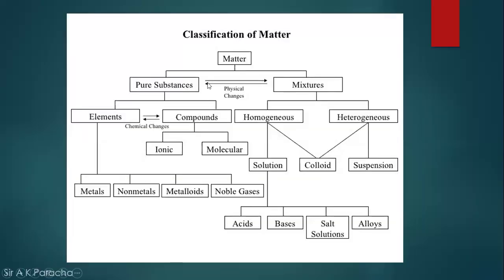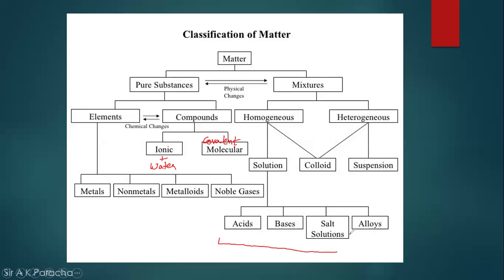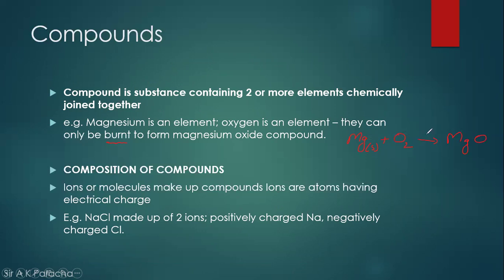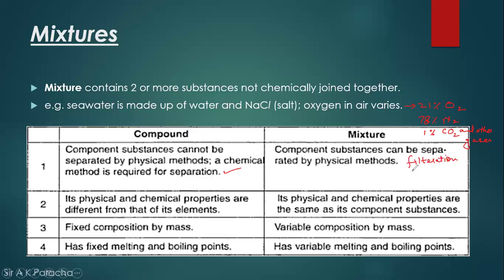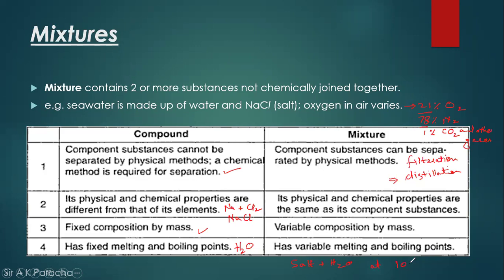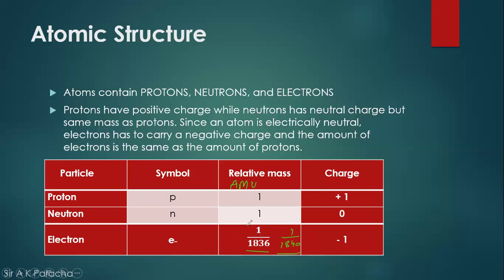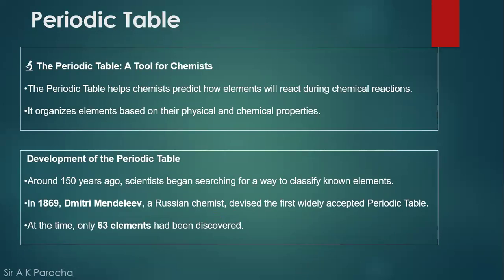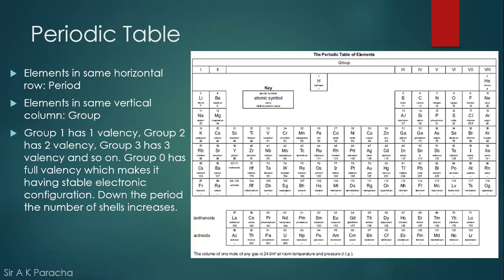Classification of matter and periodic table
Chemistry 5070, revision lectures.